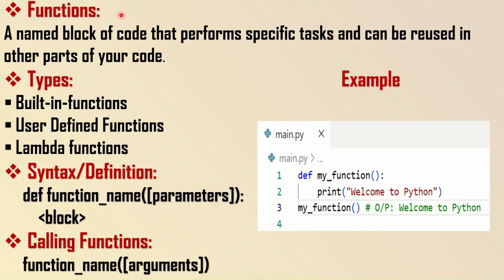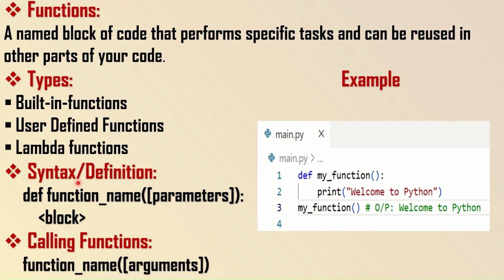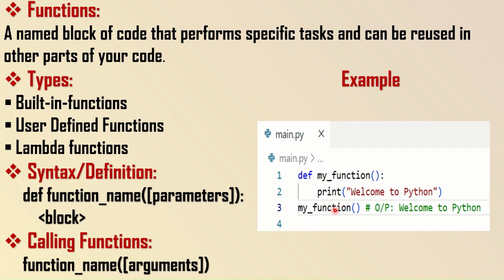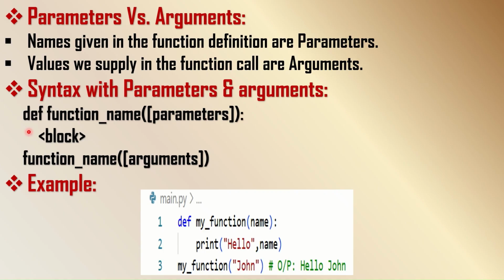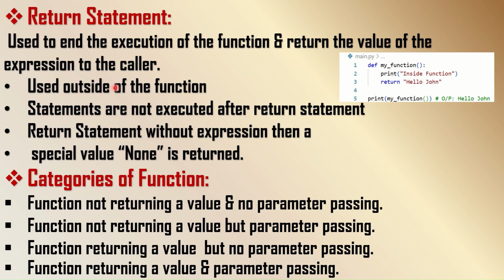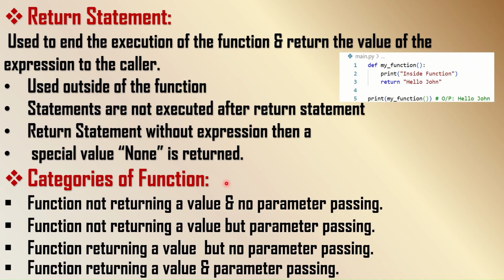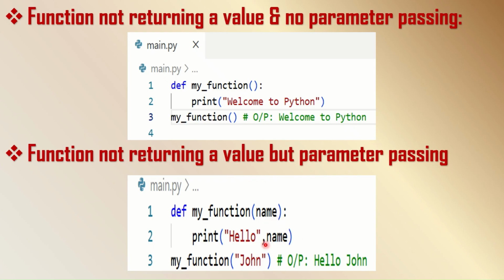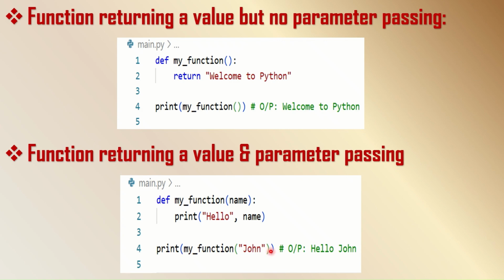*** Functions in Python ***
This lecture explains you about the functions in python.